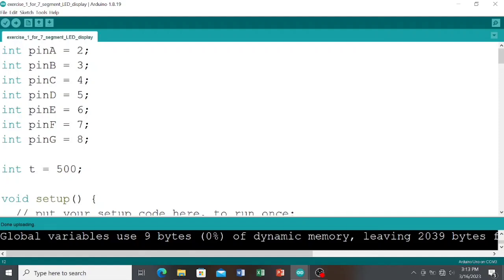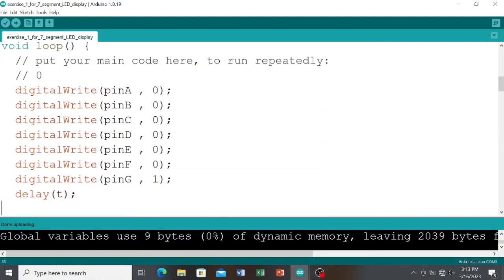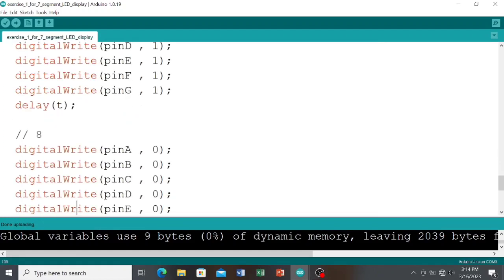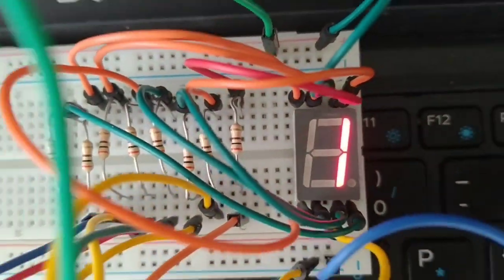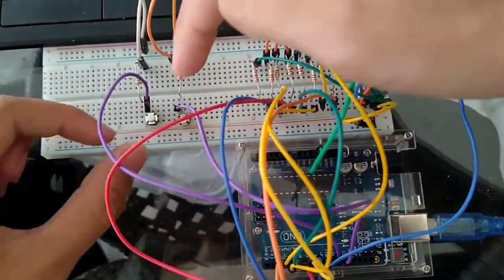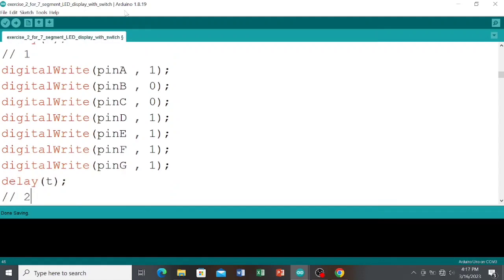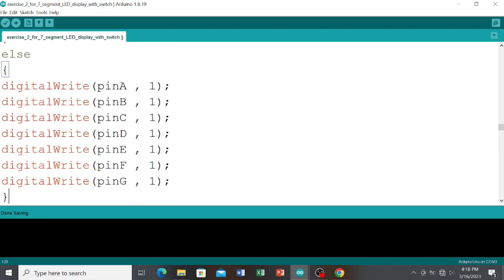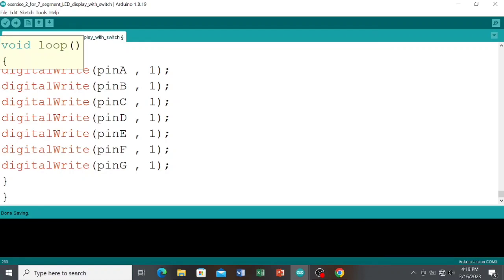Assignment #37-Segment LED Display